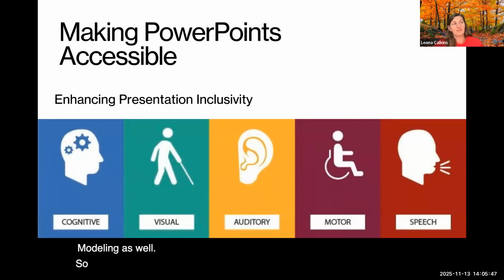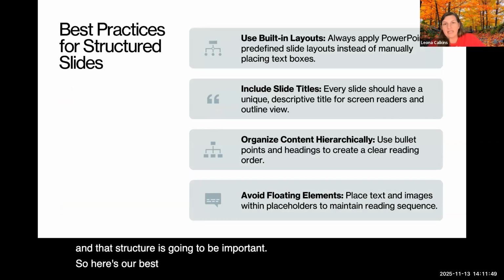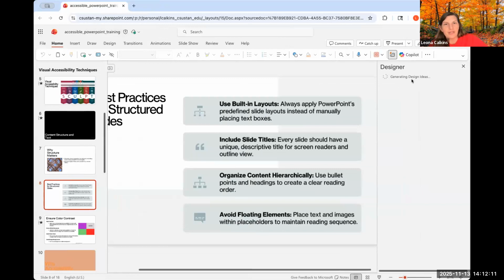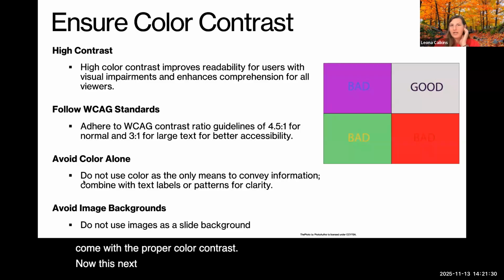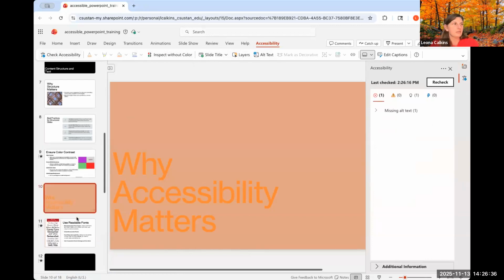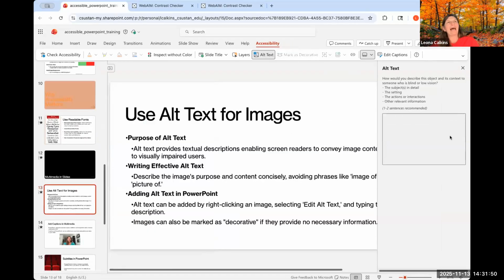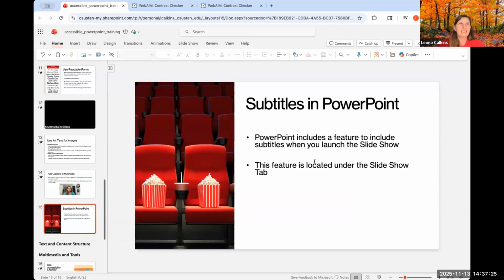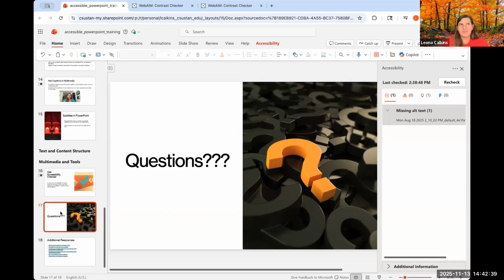General Accessibility Training